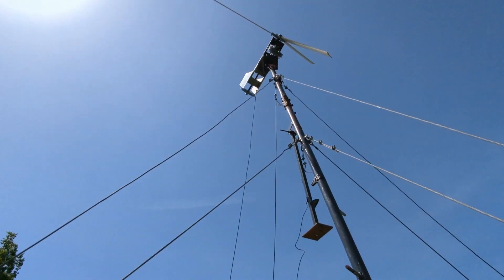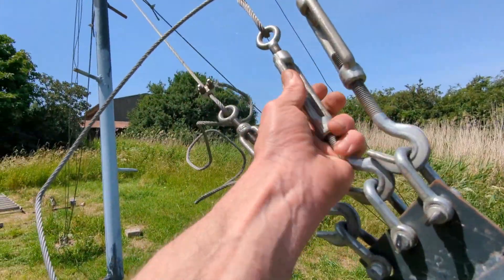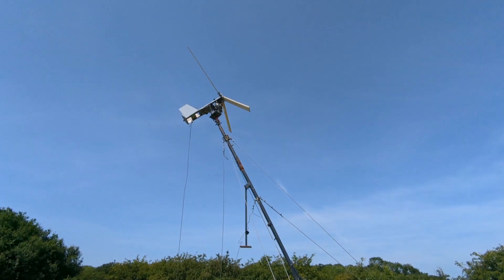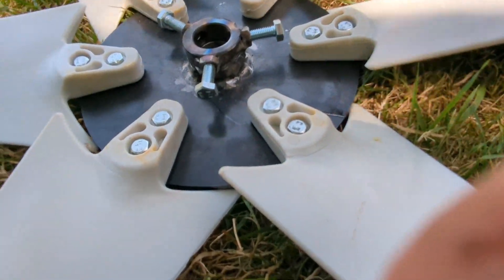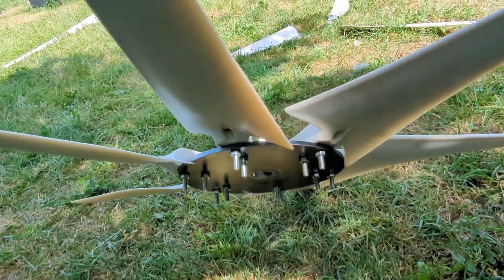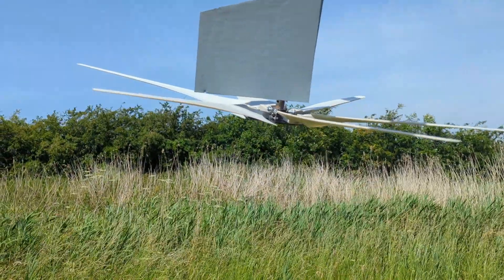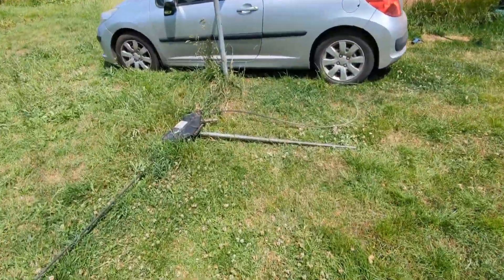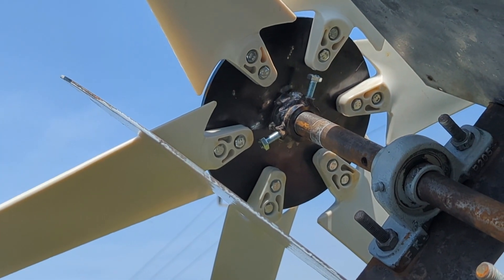Wind Generator Free Energy Project - Six Blade Hub Assembly - Looking Very Good - 17th June 2022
at the start I'm trying to explain to one of my mates about the amount of weight and the stresses it causes on the tower.

bit of a random video. this taking the wind turbine down and putting the new set of blades on and seeing how they look but I am very happy with them and next time I make another set then I will try and make a good video of it. I welded three nuts onto the collar so you can see it has three bolts which can be tightened up and it's very solid indeed.